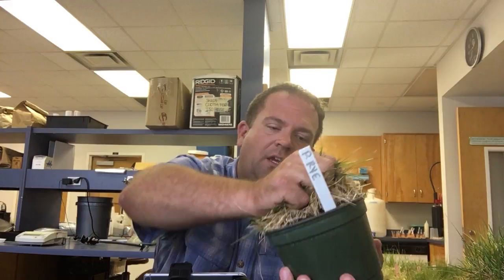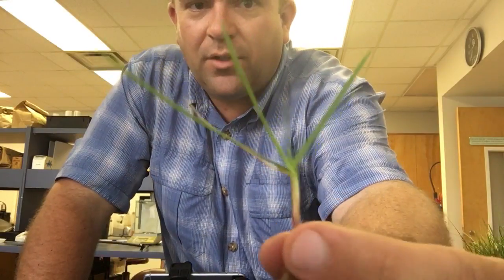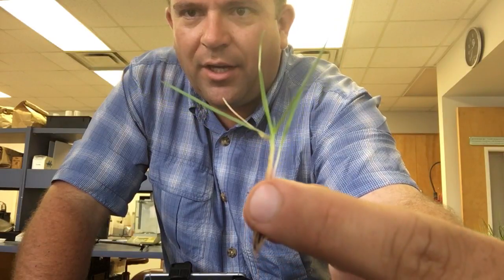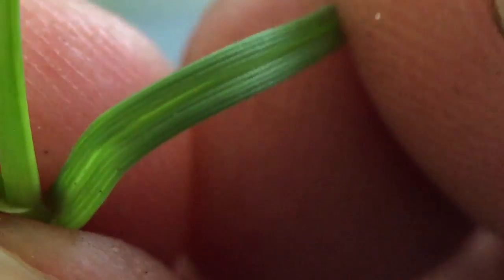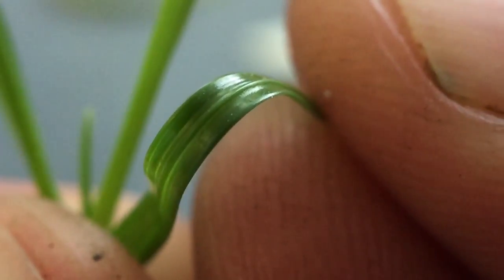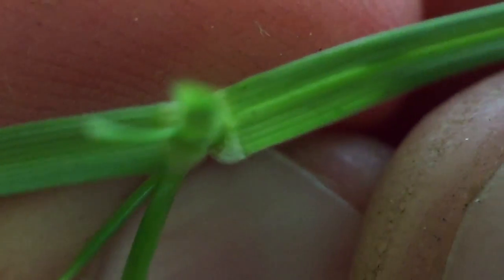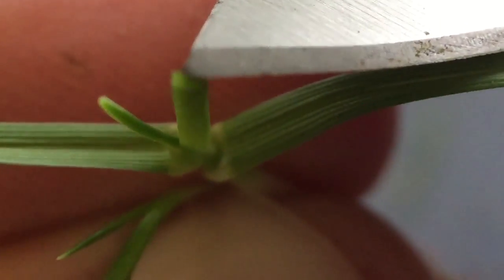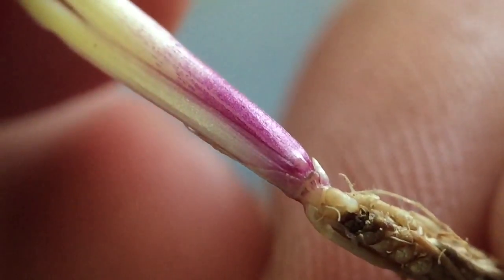Perennial Ryegrass Identification